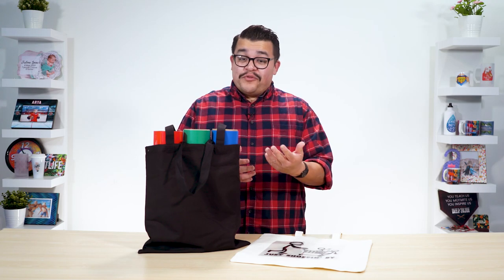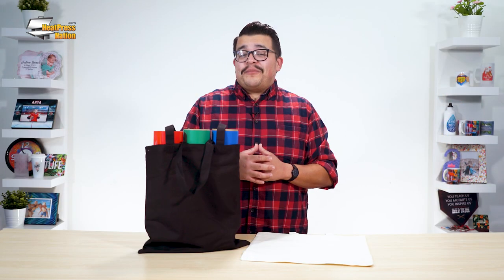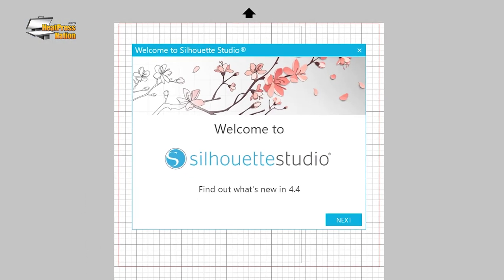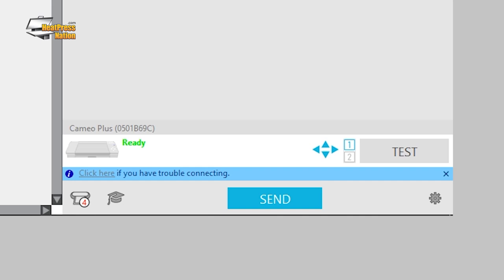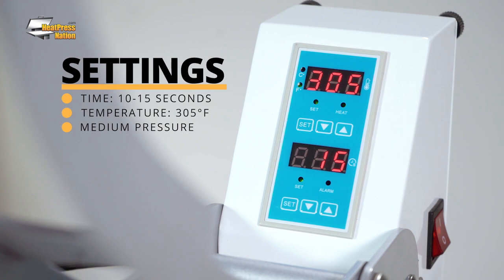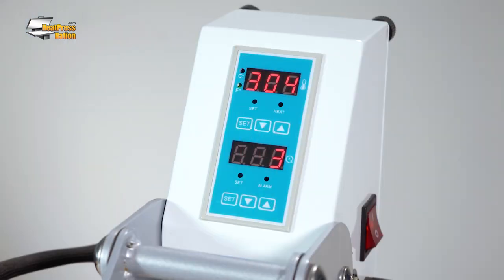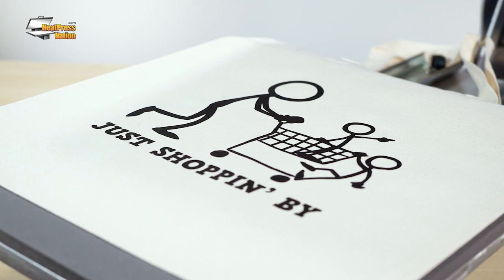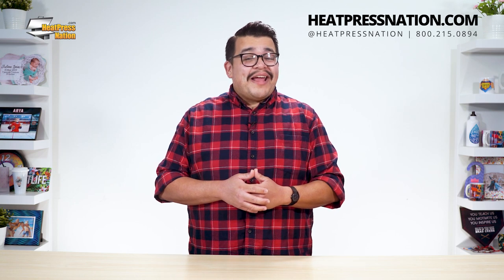Personalized Tote Bag with HTV Tutorial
With the right heat press, heat transfer vinyl, and cutter, the possibilities to what you can customize is near endless. Jared presents how a cotton tote bag in particular can be personalized with HTV in no time.